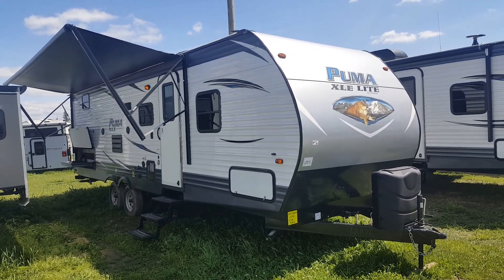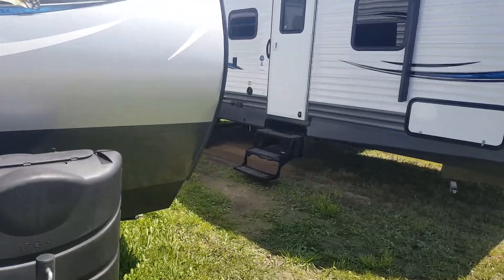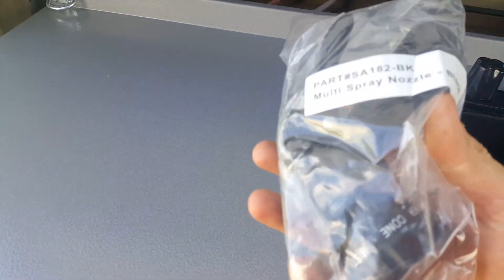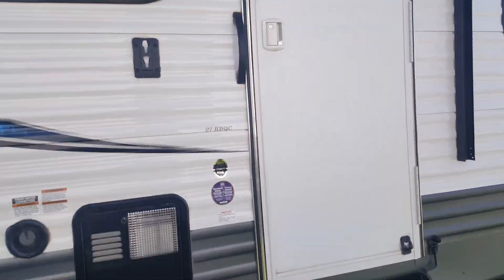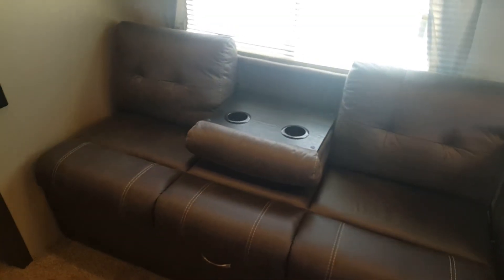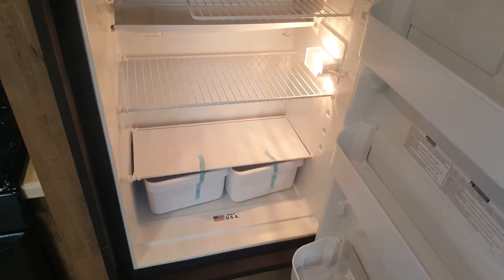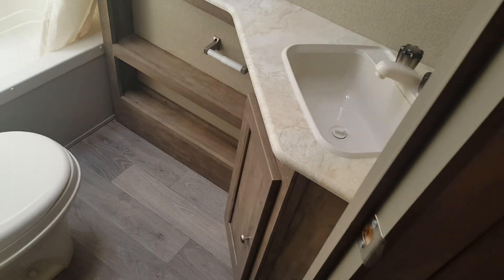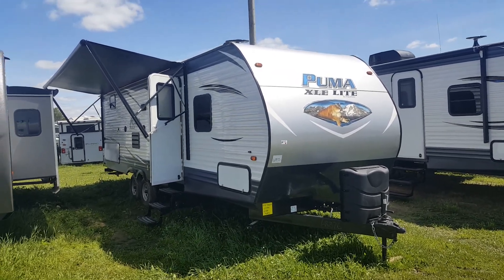2018 Puma XLE 27RBQC Ultra Lite Travel Trailer with Bunks @ Camp-Out RV in Stratford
2018 Puma XLE 27RBQC Ultra Lite Travel Trailer with double over double bunkbeds. Equipped with outside kitchen. Now in stock @ Camp-Out RV in Stratford.